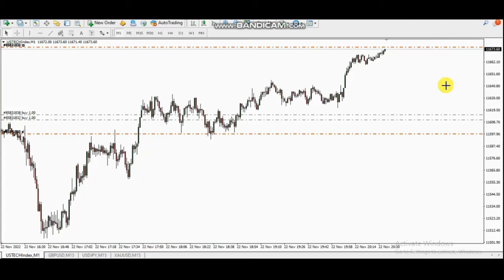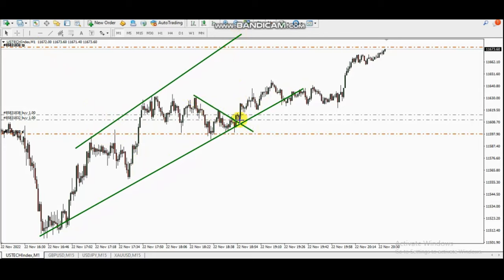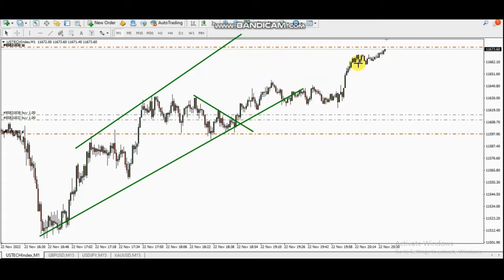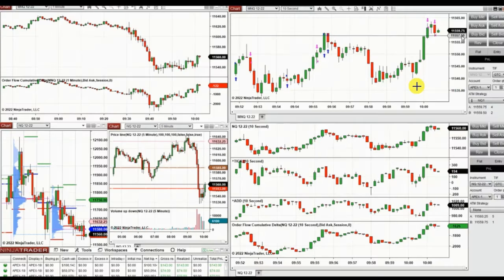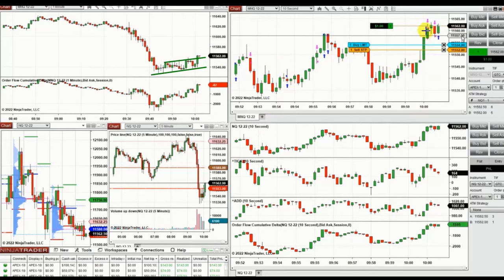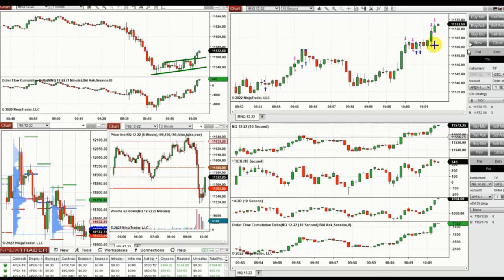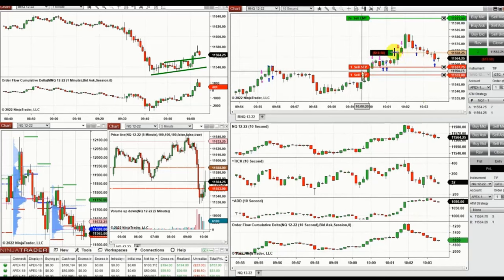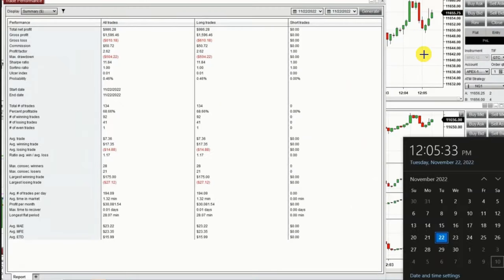Price Action Algo Trading Journal: Nasdaq Futures and CFDs - 22 Nov 2022